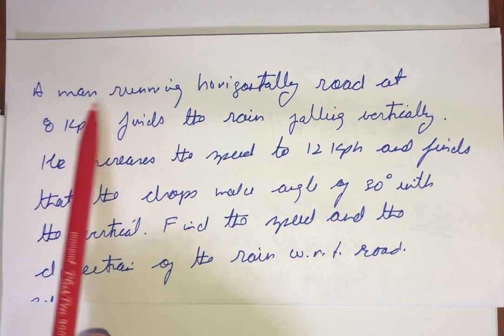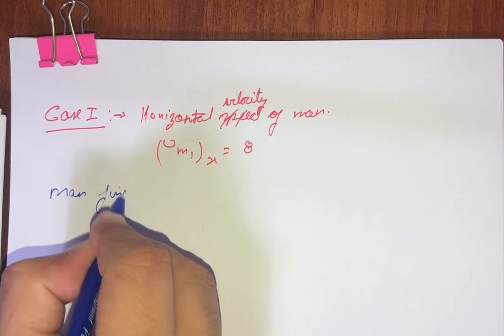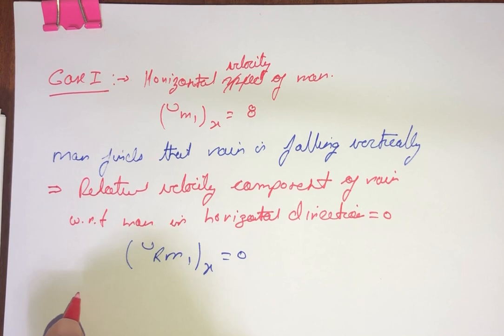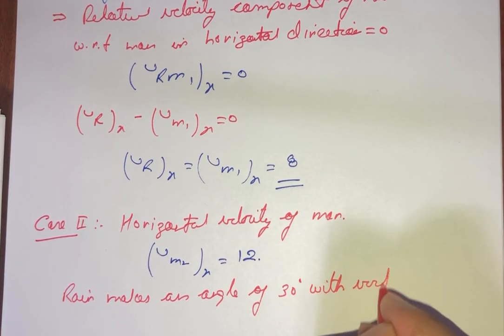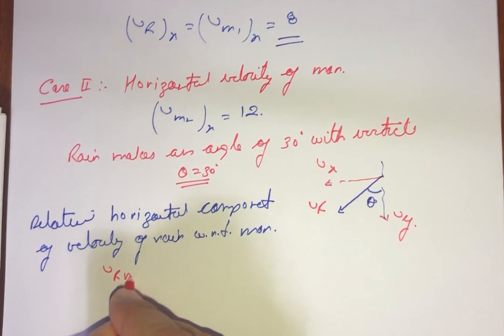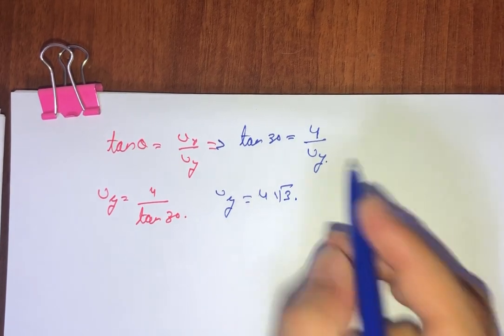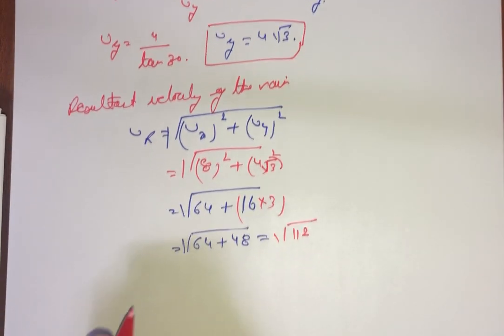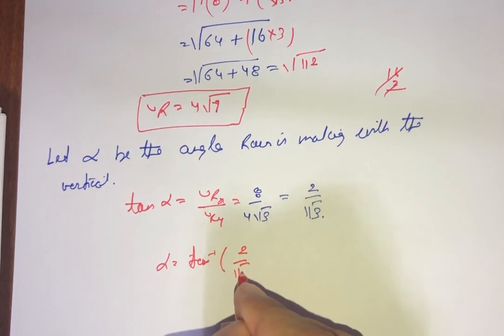IITJEE Mains & Advanced Relative Velocity rainfall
A man running on a horizontal road at 8km/h finds the rain falling vertically. He increases his speed to 12km/h and finds that the drops make angle 30∘ with the vertical. Find the speed and direction of the rain with respect to the road.